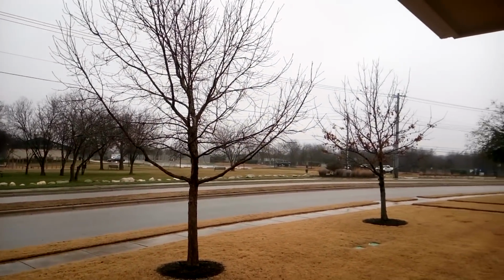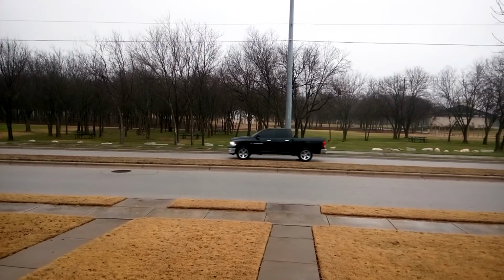M-Horse Pure 2 | Camera review, really good!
J. Williams